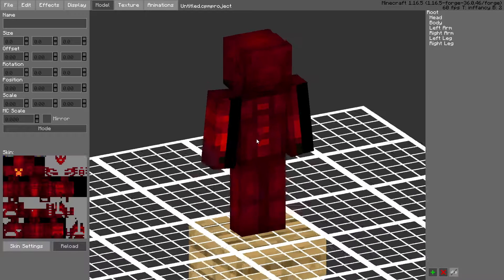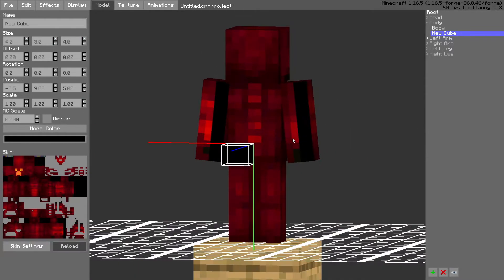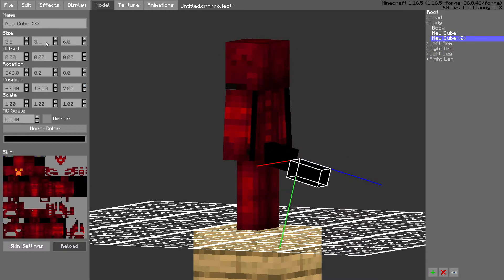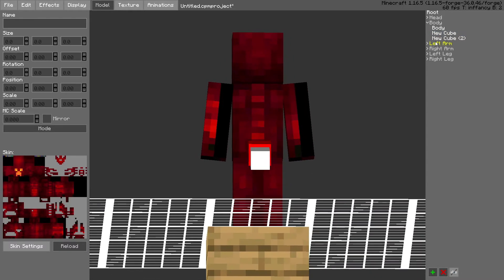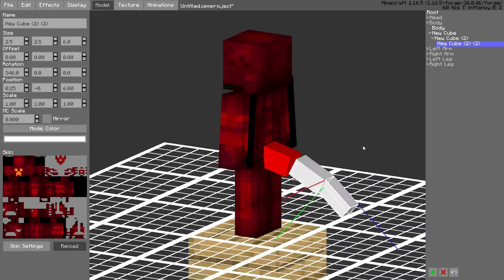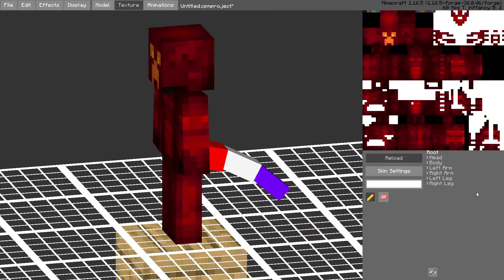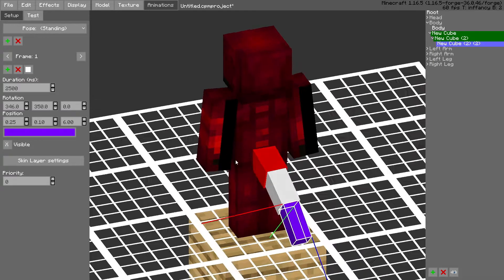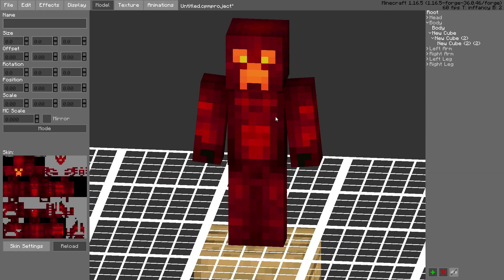Custom Player Models Mod Tutorial | Animated Tails!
I show you how to make a proper looking tail in Custom Player Models Mod! It is pretty simple and you should go check the models out :D